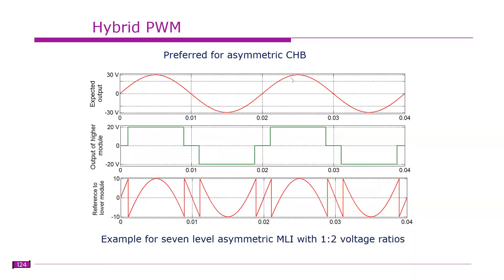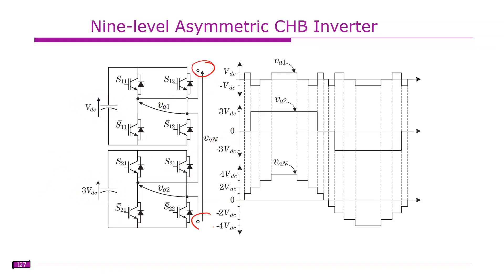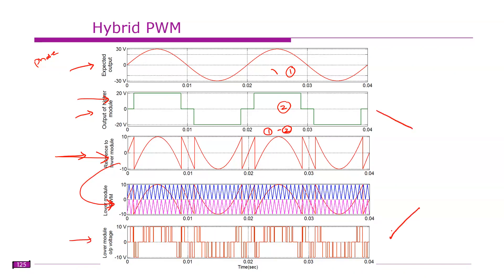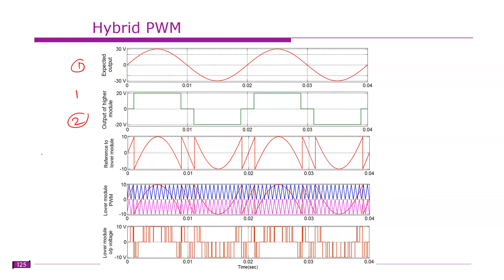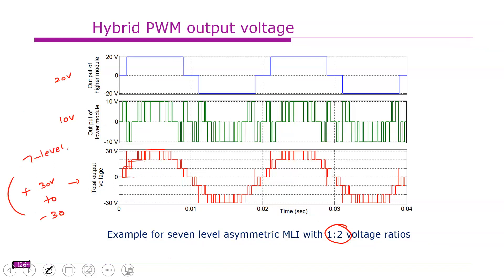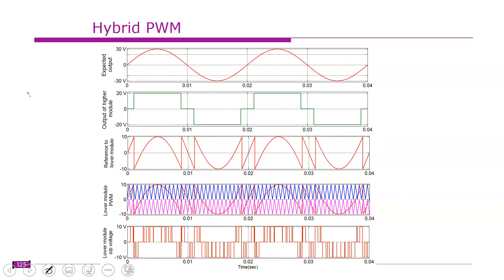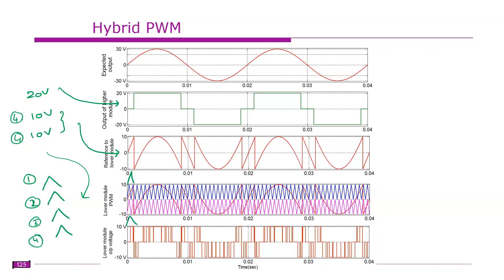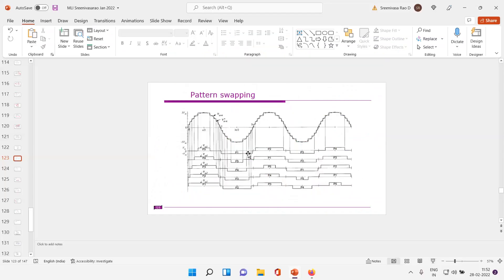Advanced Power Converters : Hybrid Modulation for Asymmetrical Cascade H-bridge Inverters | L13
GATE, Electrical Engineering, Power Electronics, Power quality, Custom Power Devices (CPDs), Flexible AC Transmission System (FACTS), Multilevel inverters, Improved power quality converters.